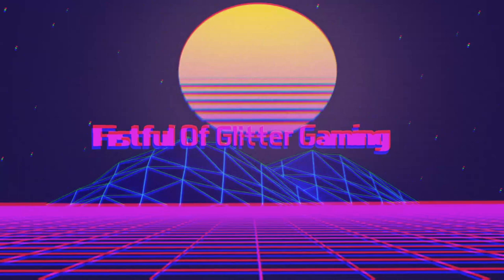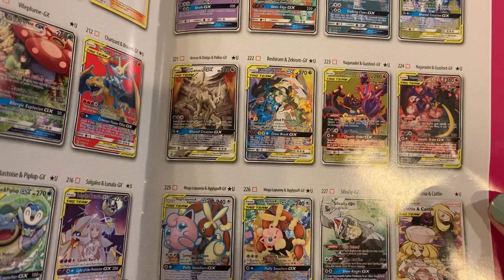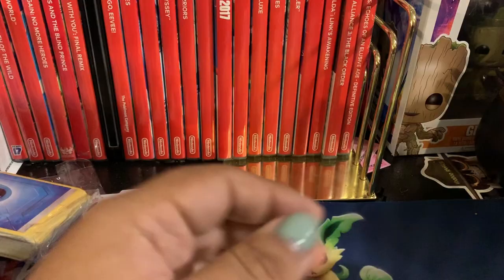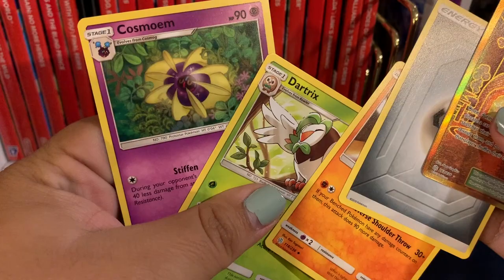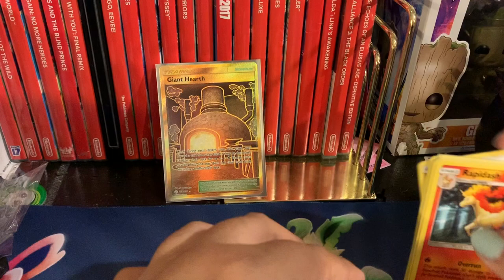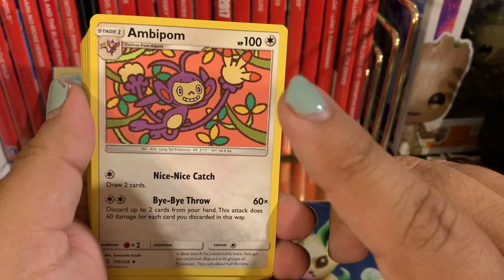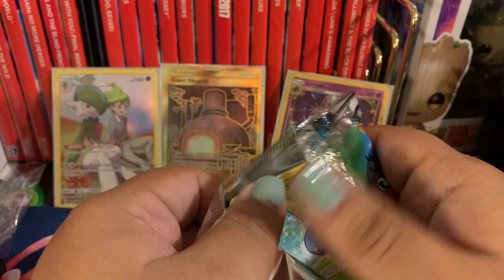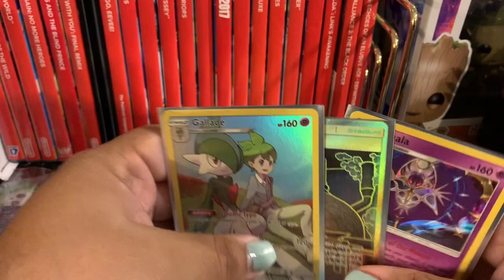Opening a Cosmic Eclipse Elite Trainer Box!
Hey cool kids!

Today, we're opening an elite trainer box for the brand new Cosmic Eclipse set from Pokemon!